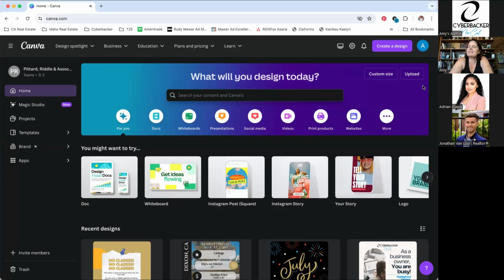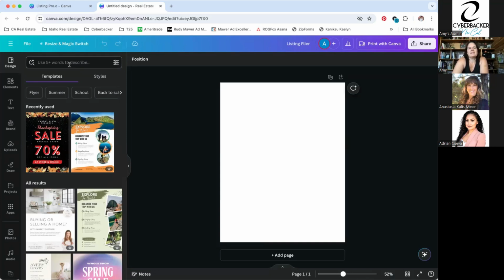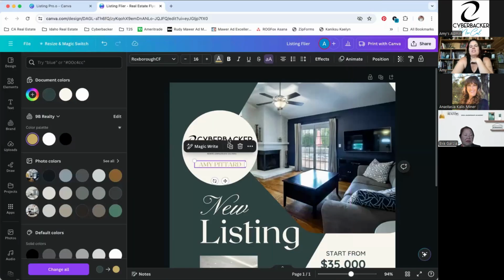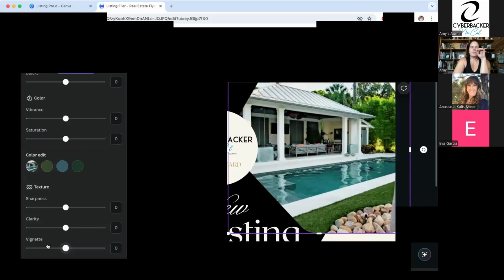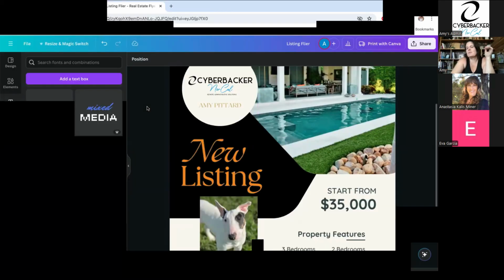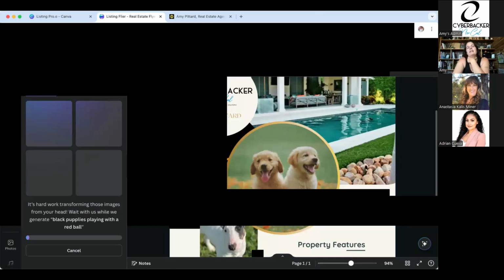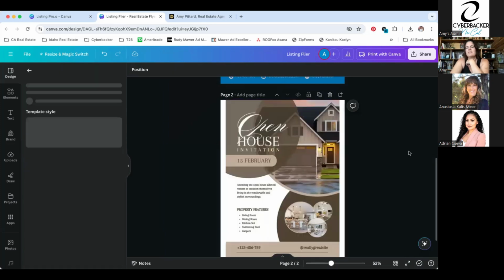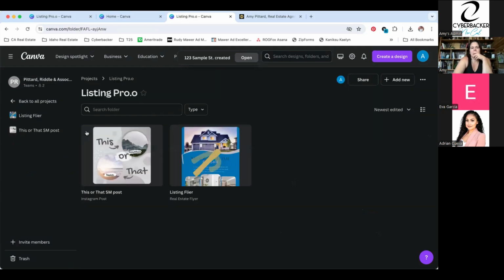Summer Tech Training: Canva